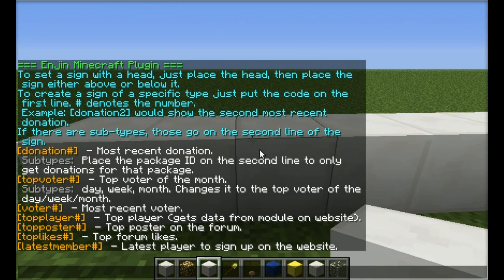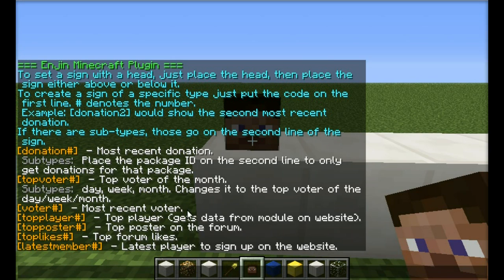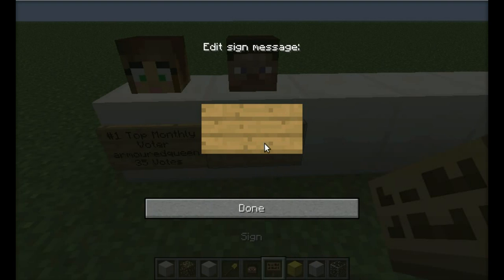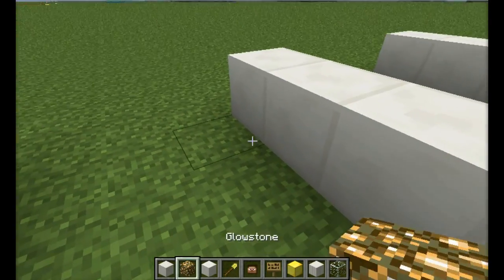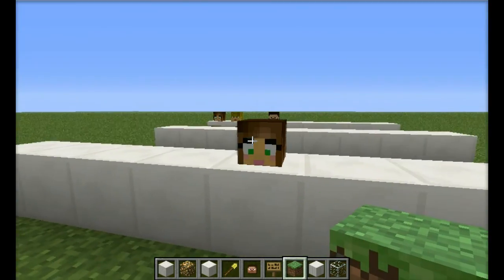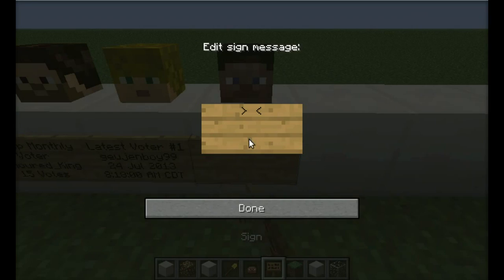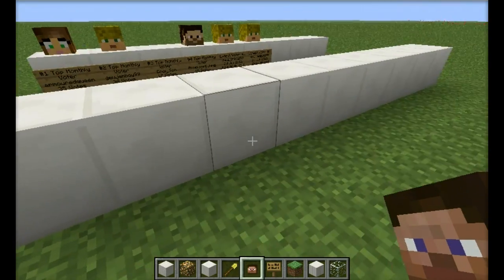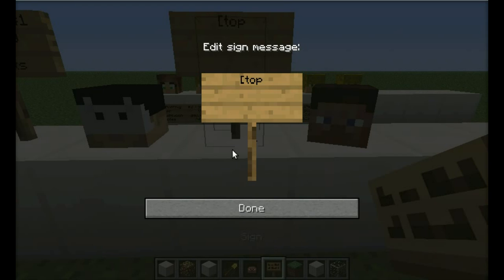Enjin Heads Feature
Just me, Tux2, the developer behind the Enjin Minecraft Plugin showing off the new heads feature in version 2.4.6.

The command I used to get that nifty help to come up was /enjin heads